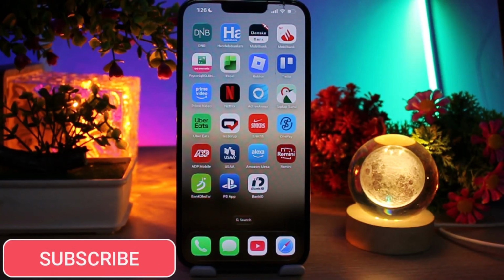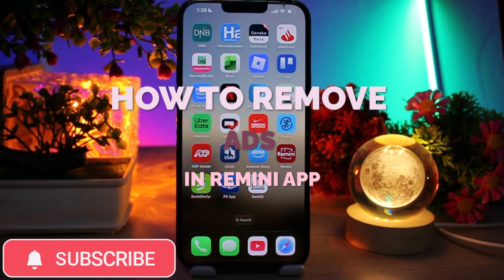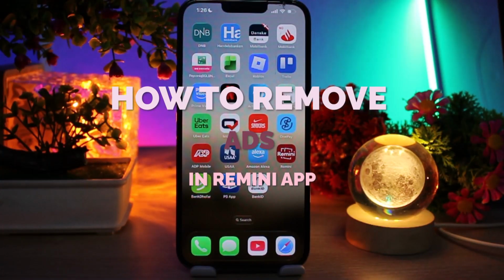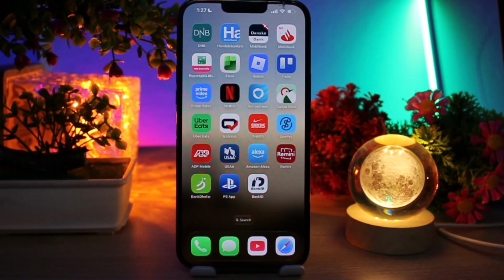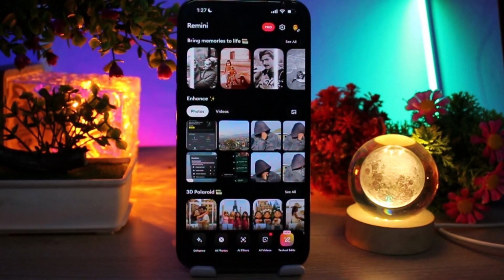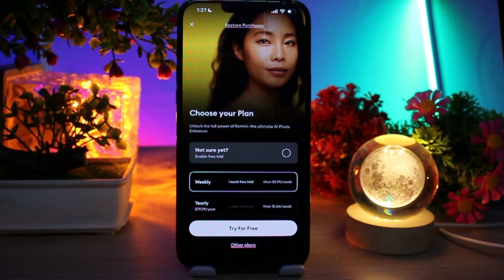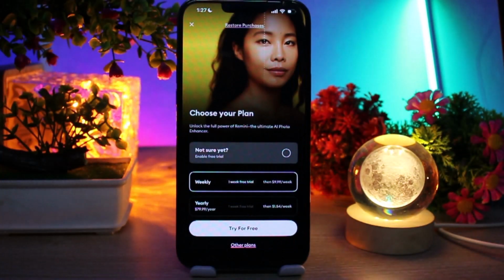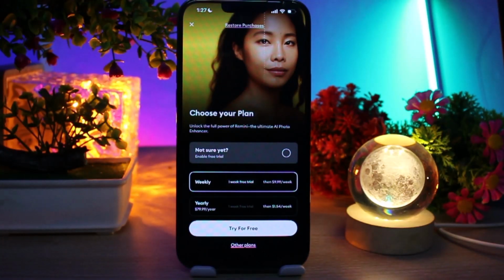Remove Annoying Ads in Remini App Safely & Easily // Remove Ads in Remini App